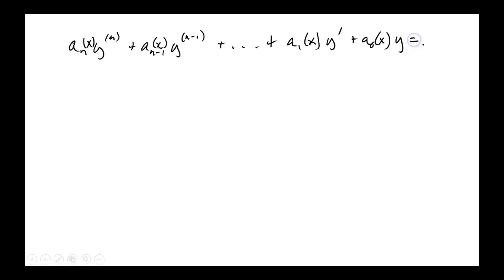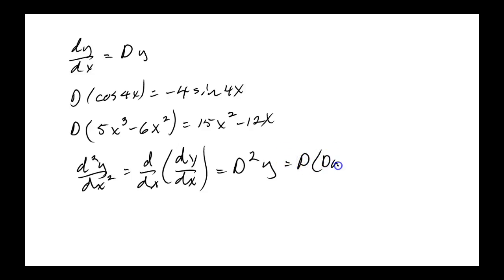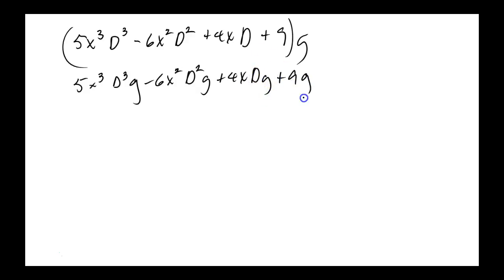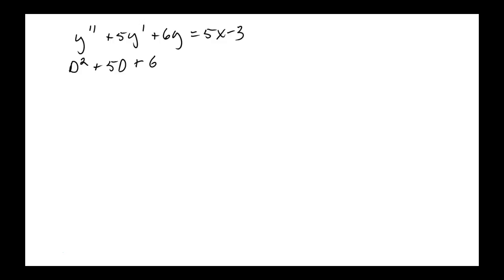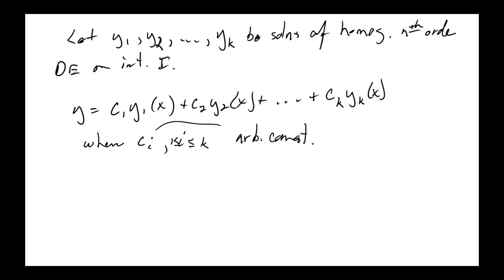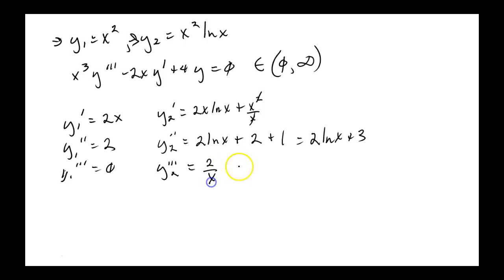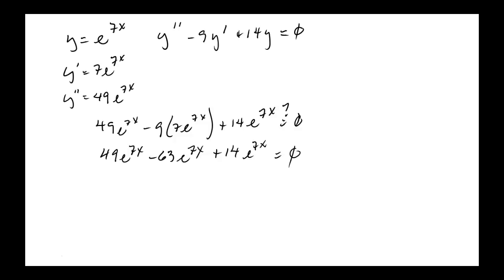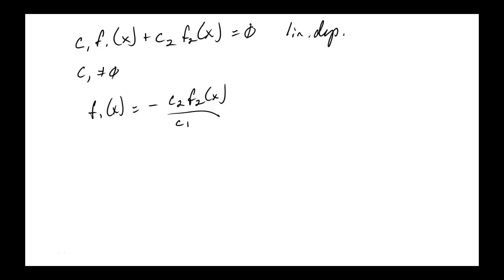MTH238 Section 4.1